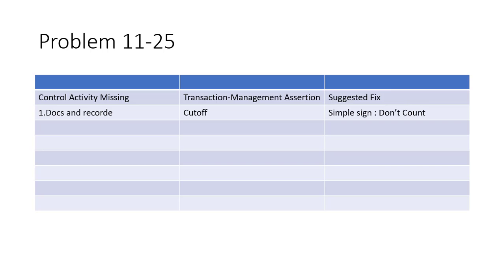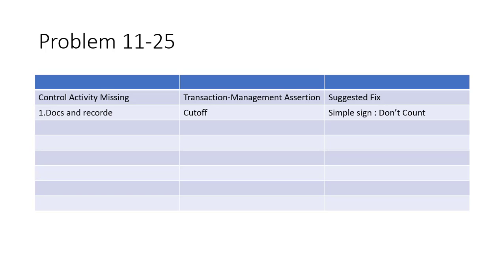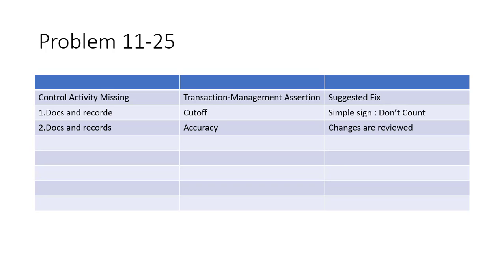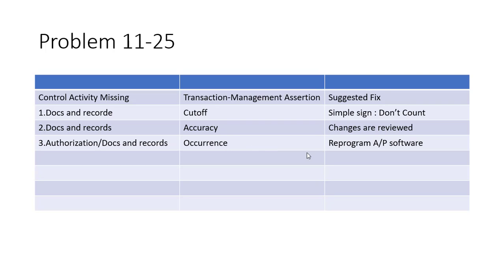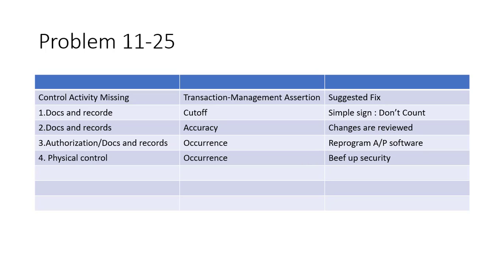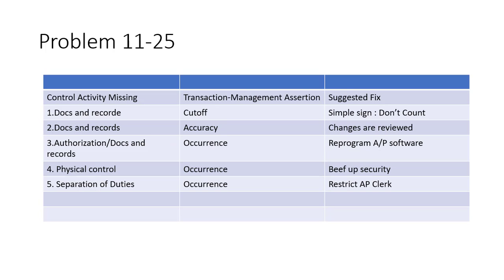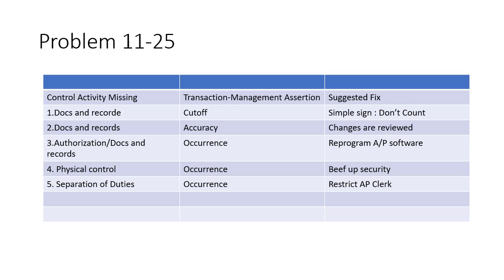ACC 441 Prob 11-25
Discussion of Problem 11-25